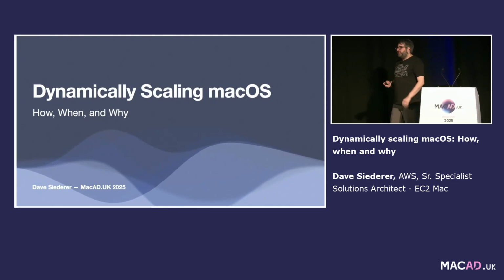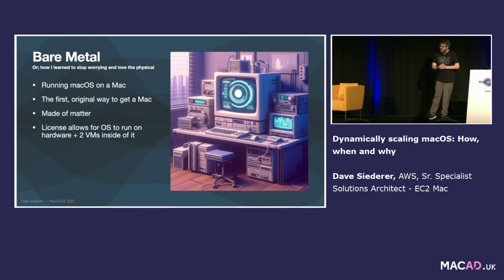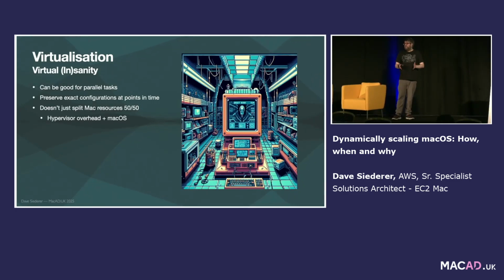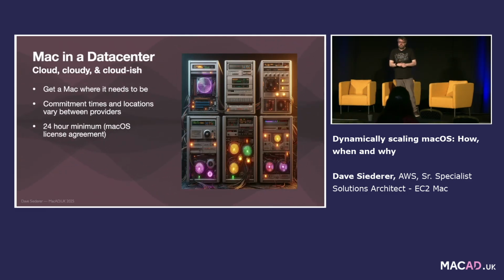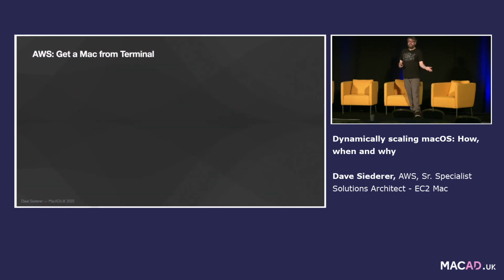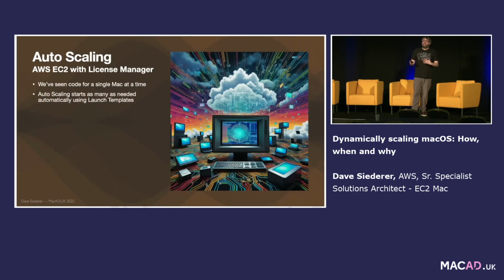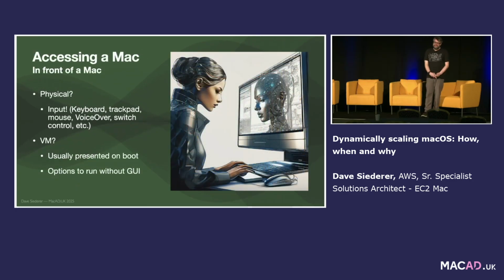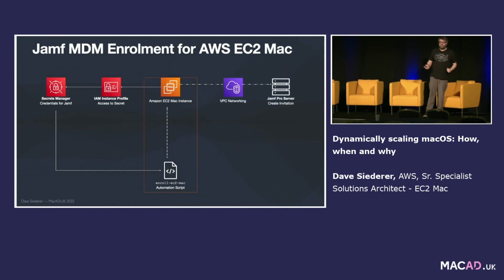Dynamically scaling macOS: How, when and why - Dave Siederer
Dive into what it takes to get access to a Mac from anywhere at any time. Learn the differences between physical, virtual, and cloud Macs like Amazon EC2 Mac, how to best manage them with tools like Jamf, Kandji, or Addigy, and how to access them remotely using apps like HP Anyware and Citrix VDA. Learn best practices around automation and infrastructure-as-code to dynamically scale your macOS fleet, integrating directly into development pipelines to seamlessly build, test, sign, and publish Apple apps.